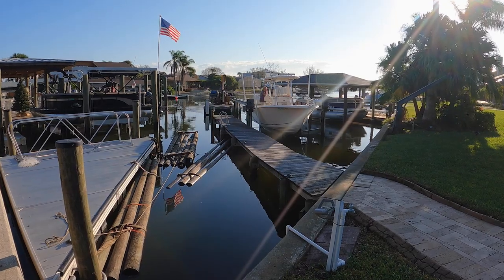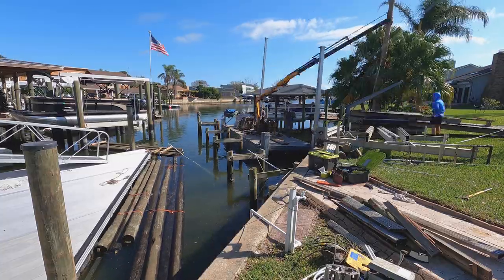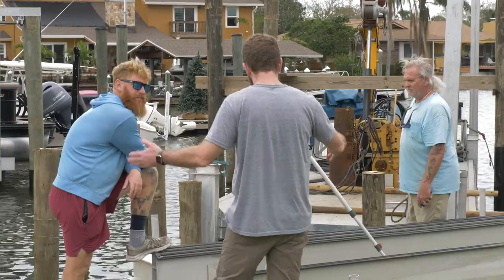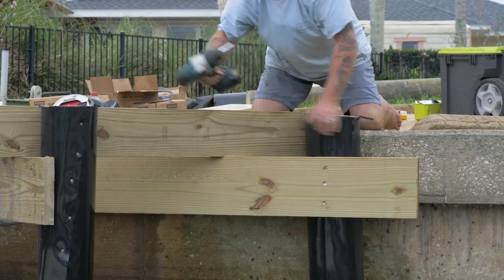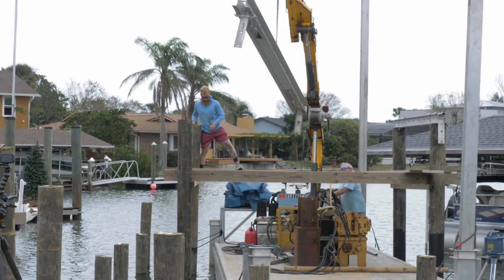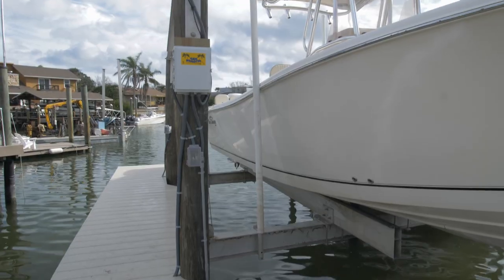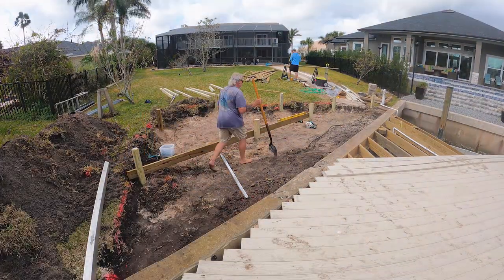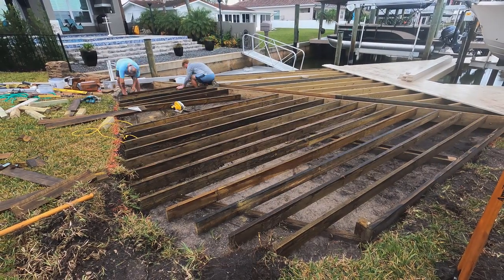Complete Coastal Dock Renovation 🎣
My parents recently bought a home on the water in Florida and having access to the water from their backyard has been huge! Unfortunately, the existing dock has been there since the 90's and was in need of a makeover. The existing dock has pressure treated deck boards that are splintering and unsafe for bare feet. The layout is essentially a narrow pier positioned a few feet from the boat, making it difficult to fish from with multiple people as well as board the boat for less mobile people. Another thing I noticed is that the piles are covered in oysters and barnacles so the integrity is unknown. In this video we go over how we were able to replace the existing structure and expand the decked area to allow for a much more enjoyable space to hangout, fish, and have my parents safely board the boat.

BE SOCIAL